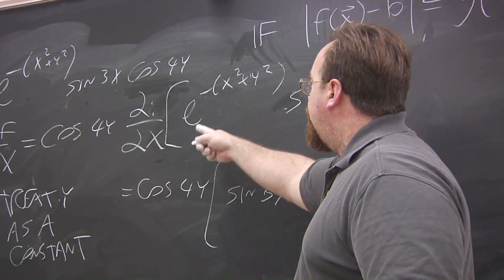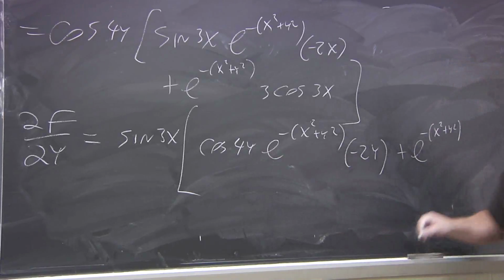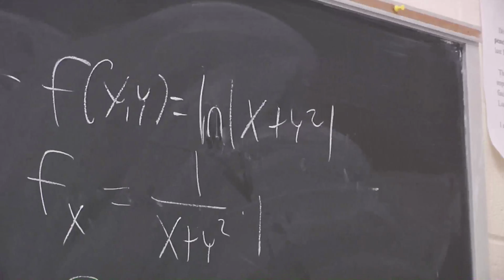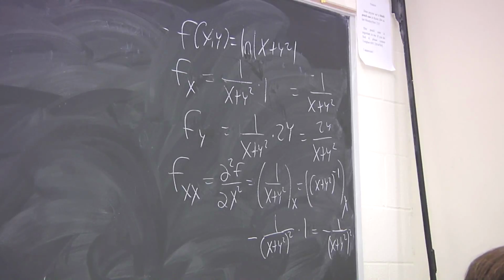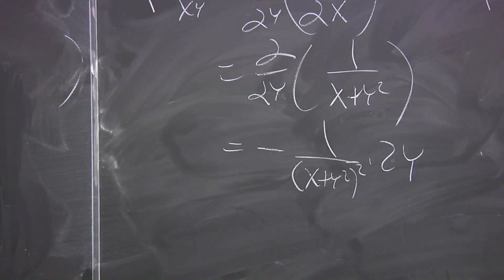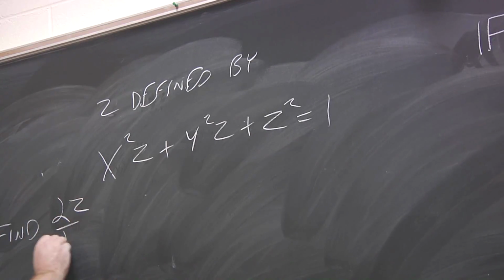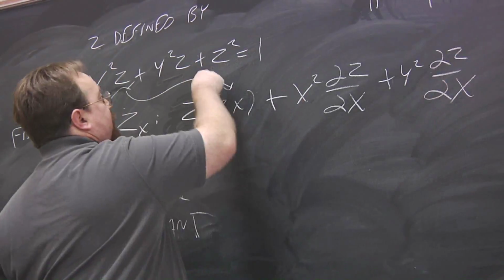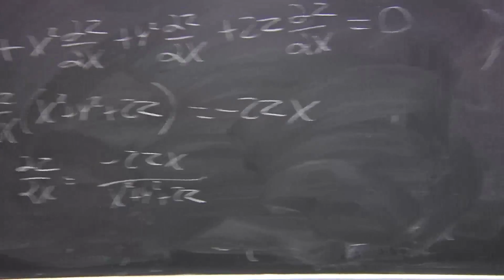Day 4 youtube pt3.mp4